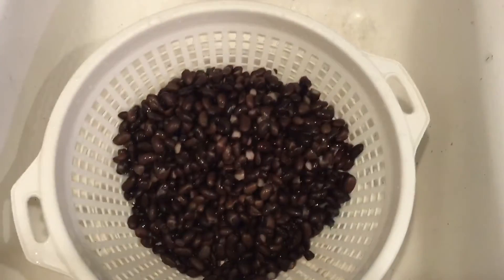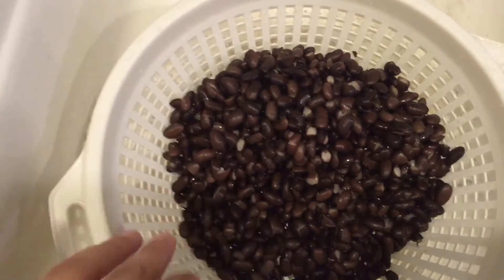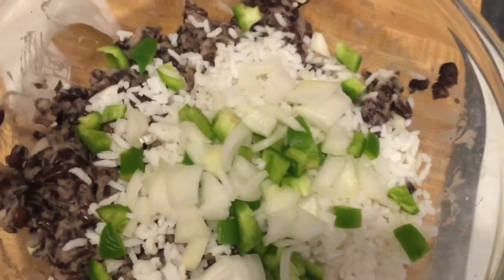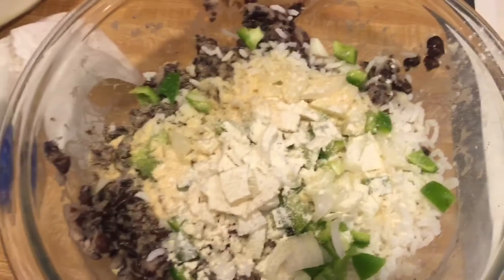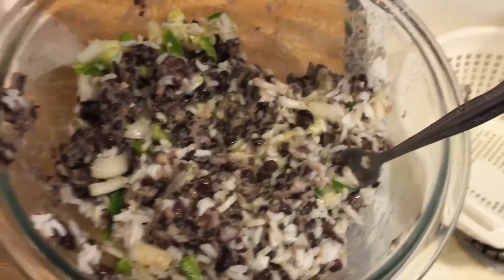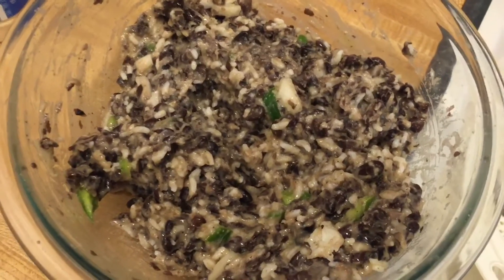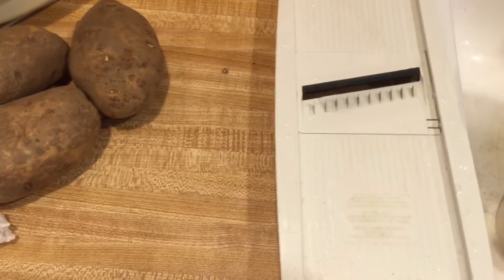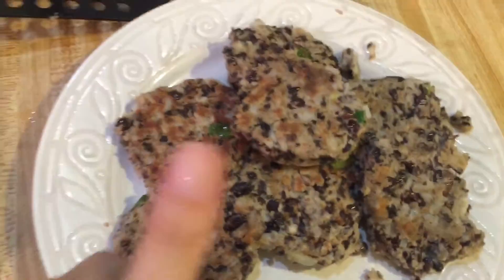30 Day Pantry Challenge {Day 4} Black Bean Burgers and Home Fries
To be totally honest, my family didn't love the burgers. I, on the other hand, thought they were great! Hubby said they needed more salt and I do agree that they could've used more seasoning, but I liked the texture. :) I hope you try them and that you like them. It has been suggested that smoked paprika would make these thangs sang!